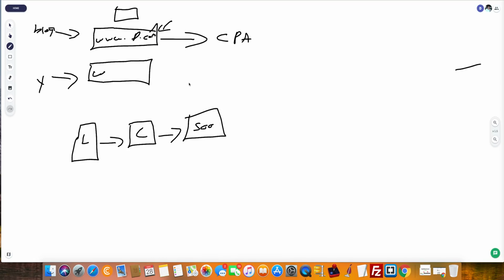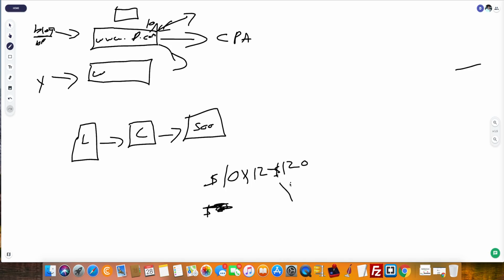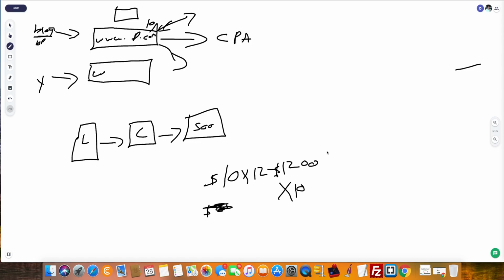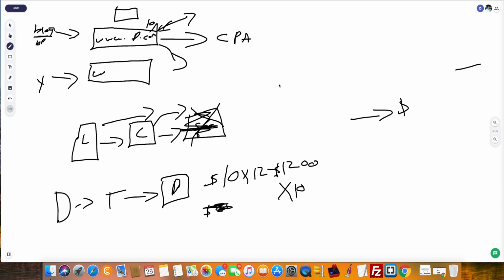Make $1,000 A Month With CPA Marketing And Domains